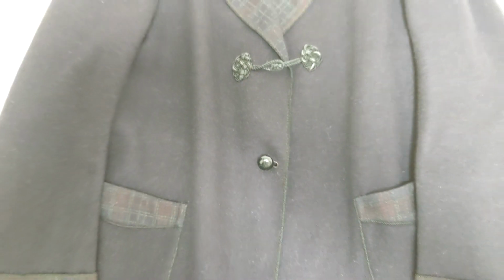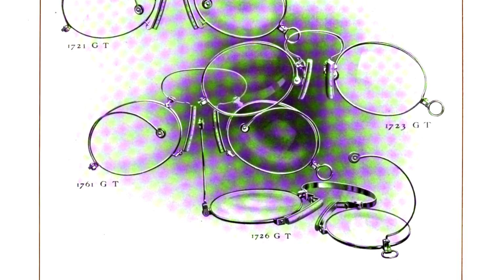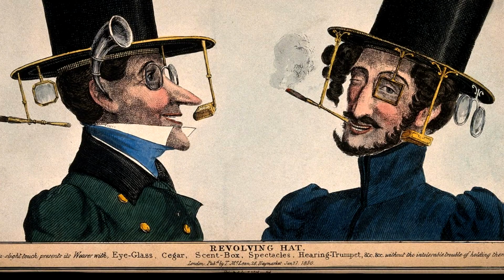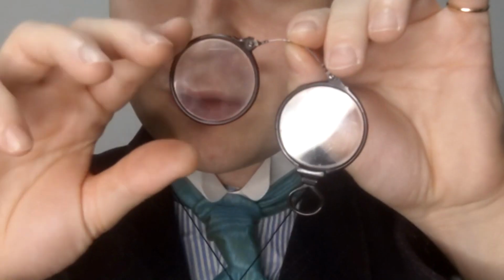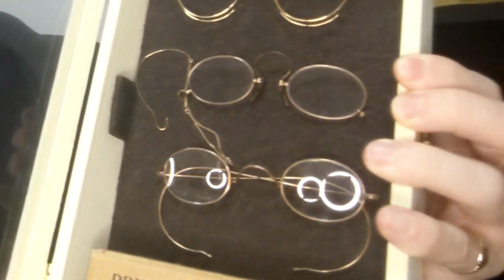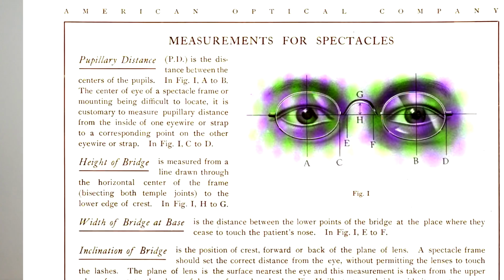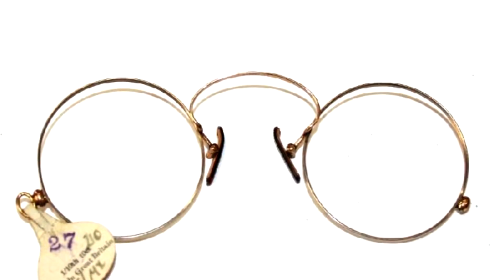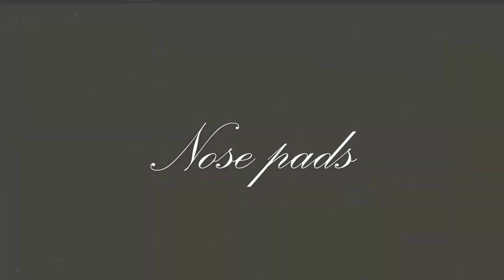PINCE-NEZ: Everything You Need To Know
This is a follow on from my monocle video.
It's a bit jittery because this video was adlibbed and unscripted, meaning I had to really edit it down - but I left in all the best bits!

In this video I take you through a brief history of the pince-nez and other eyewear of the period, and then describe in detail some examples of the different types of pince-nez that I have in my collection.

Of course there are a many more types of eyewear out there that I would love to have in my collection to show to you!

Collaborations:
This channel is open to collaborations with fellow YouTubers, sponsors and other businesses.